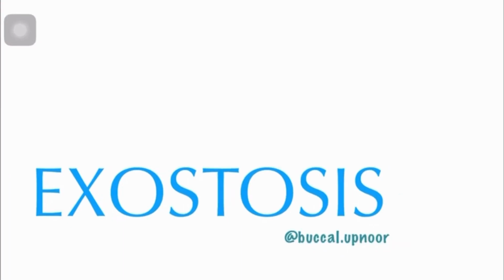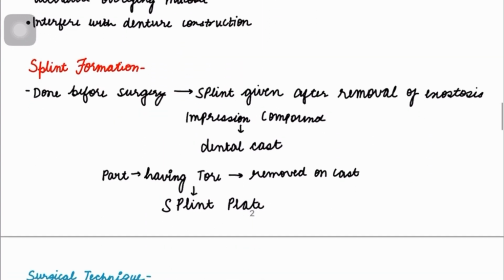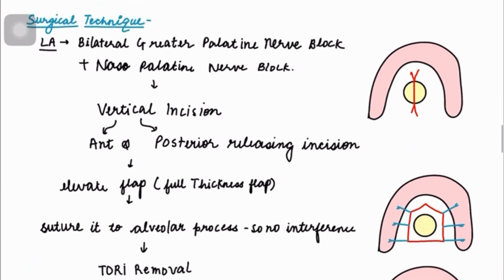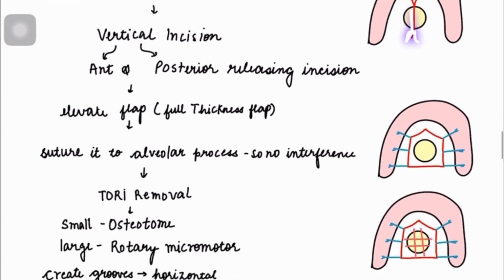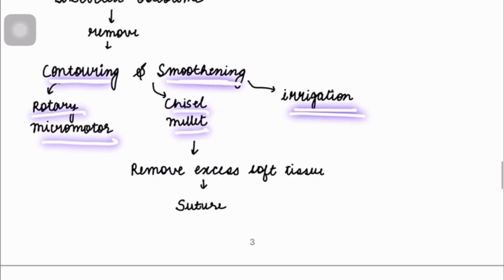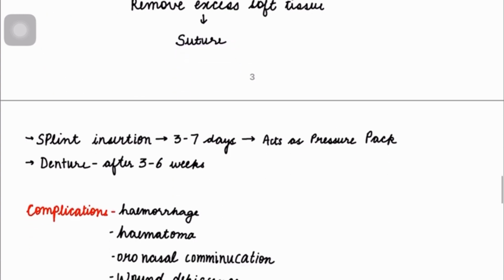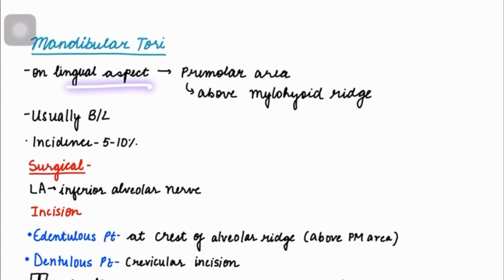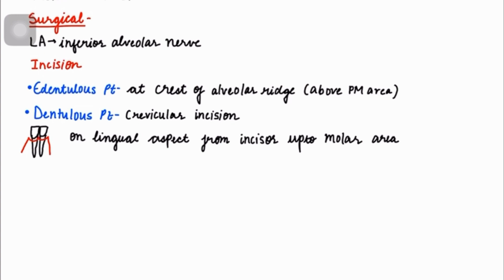EXOSTOSIS | Oral surgery | Final year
Hello everyone!
This is exostosis from oral surgery explained in a simplified way….
Hope u all find it helpful :)